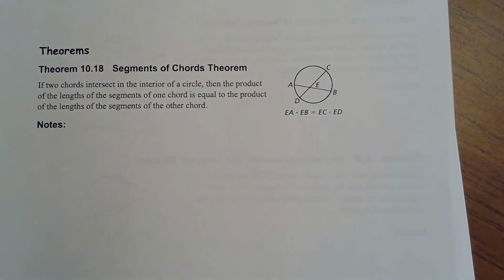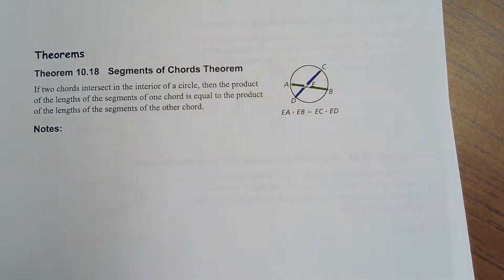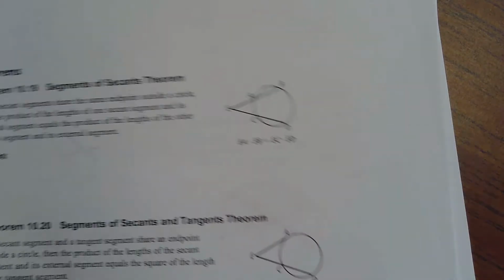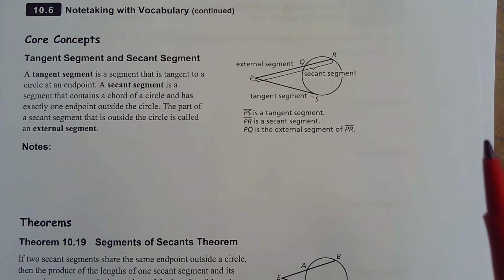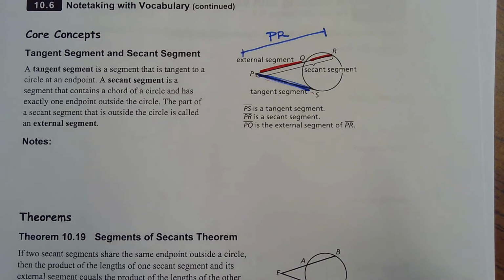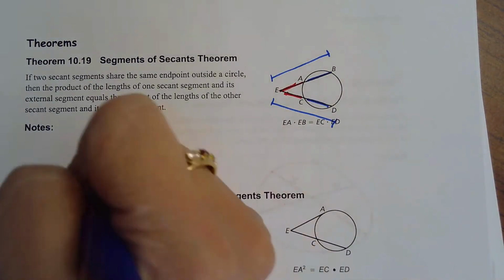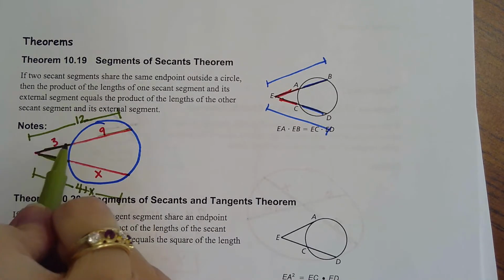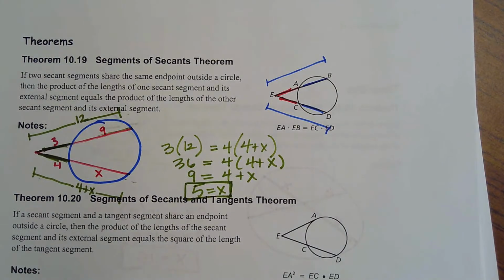GEO Lesson 10 6